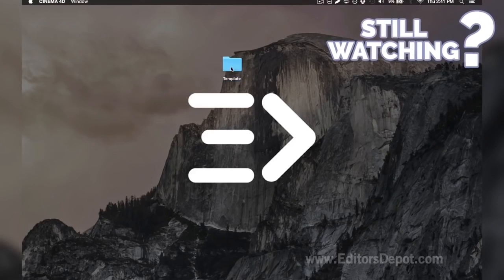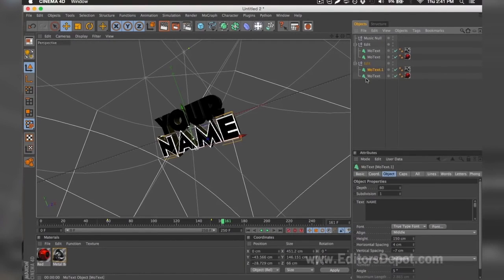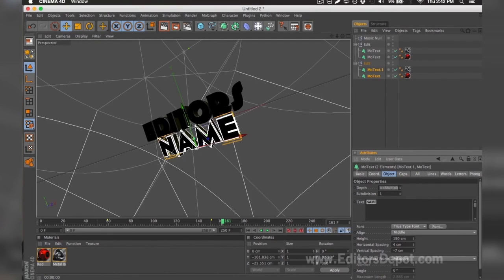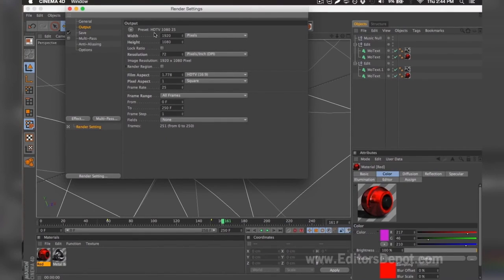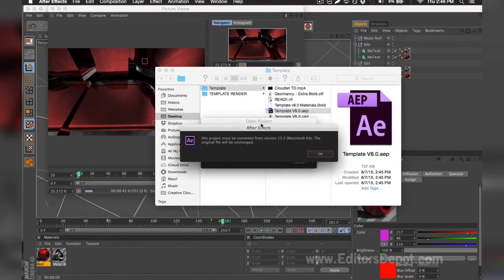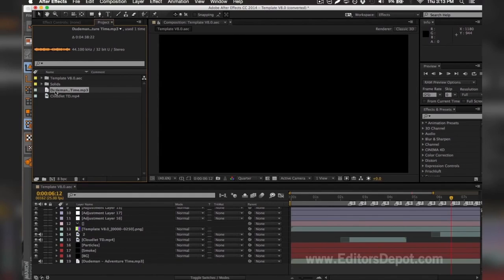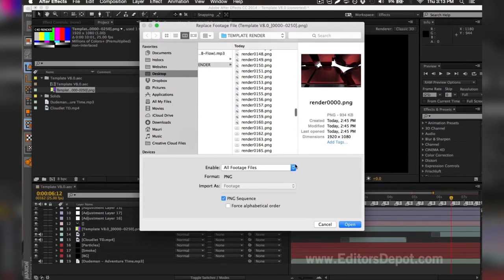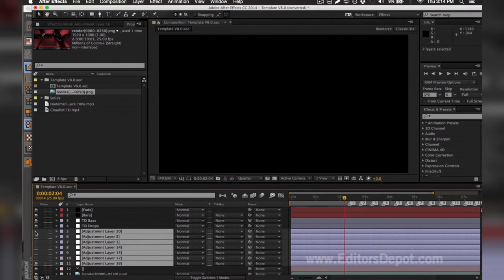Baby Blue Cinema 4D & After Effects Intro Template - FREE DOWNLOAD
My favourite into template is the colors! The bright colors really bring attention from your audience and what more do you want. The swirls and various shockwave effects really add to the style and authenticity of the template. What's your thoughts on this template? This template is free to download. Like this template?

Song: UNKNOWN